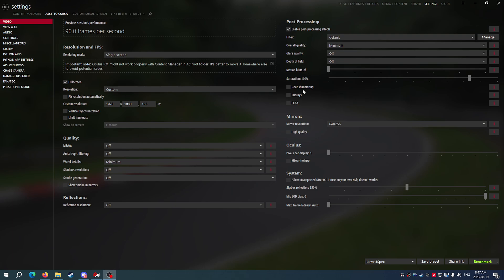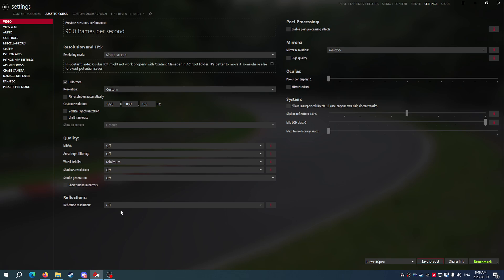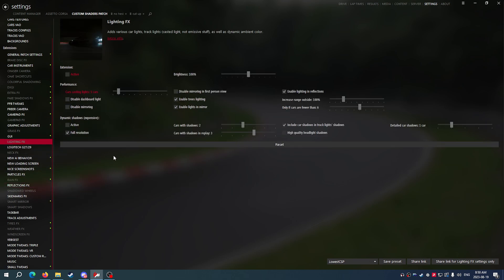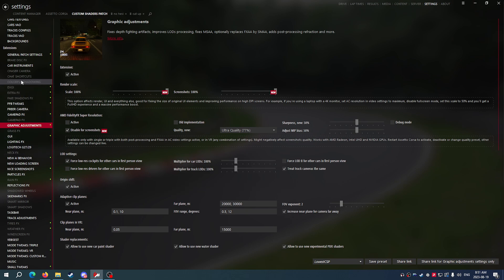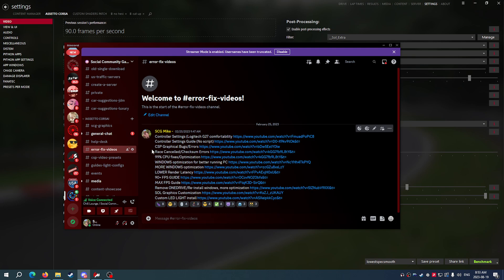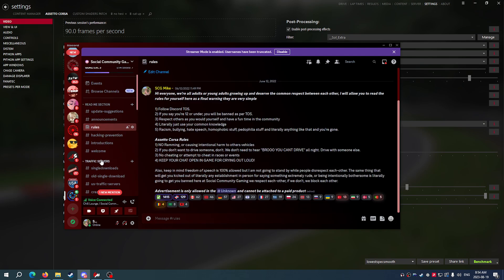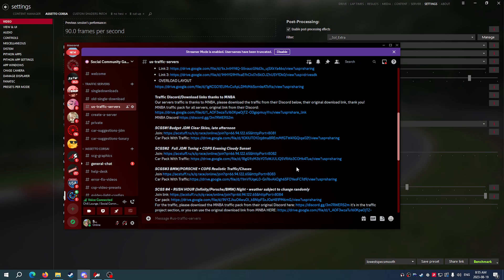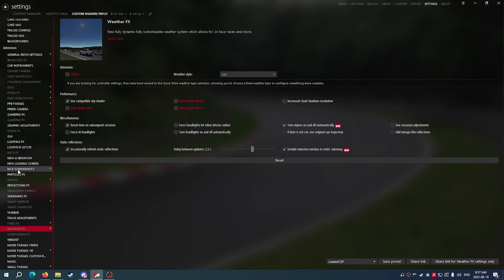IMPOSSIBLE 1300 AVERAGE FPS - Assetto Corsa Guide Max FPS Lowest CSP Budget PC Settings Explained!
Free Discord VIP Content, PC HELP, PC OPTIMIZATION, CPU FIXES, RAM LOWERING, SOCIAL COMMUNITY FREE AI TRAFFIC SERVERS!!:

First of all, this does not make your game look good and my PC specs are 7900XTX, 128GB RAM, and Ryzen 7 5800X 3D Processor. I conducted these tests to see how far I could push the game, and how low the render latency could get. I have done everything to maximize your performance in Assetto Corsa Social Community Gaming PushinP No Hesi and wherever else you end up playing. You should expect massive gains in single player, and big gains in multiplayer traffic AI dense servers with score counter multipliers. This description was generated by ChatGPTAI to provide me with the resources through Youtube's computer systems for my view count to hit one million subscribers in 2023's best fantasy RPG online multipler game OSRS.